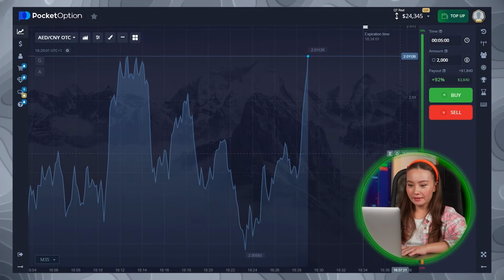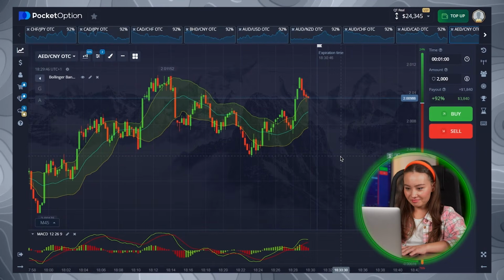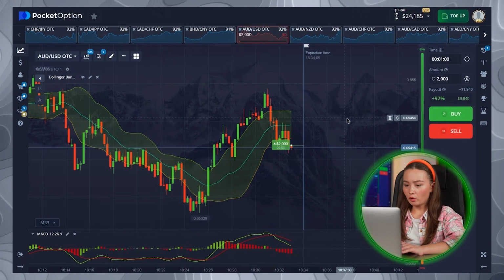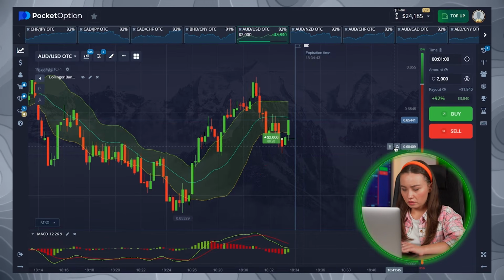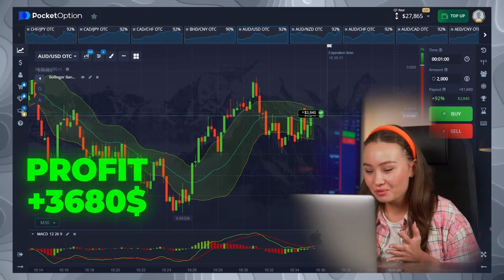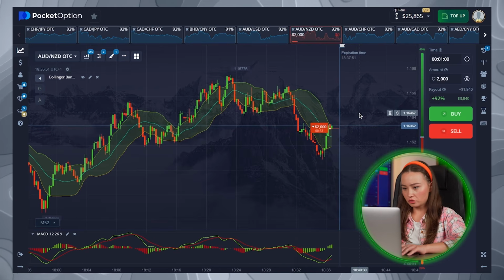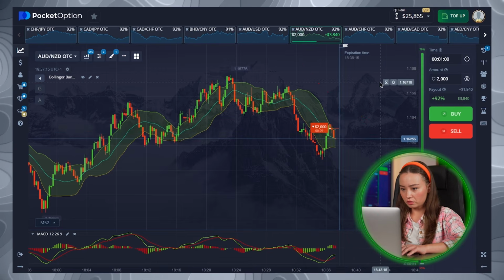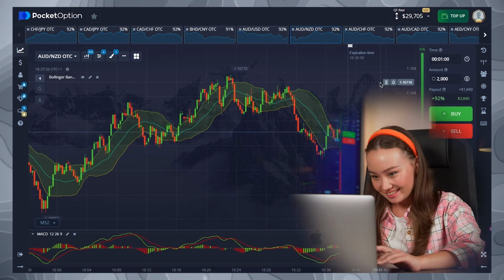Pocket Option Strategy: 15 Second Candles & 1 Minute Expiry | Step-by-Step Guide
Learn one of the most effective pocket option strategies for trading using swing trading techniques with Bollinger Bands and MACD. In this video, I demonstrate how to trade step by step using 15-second candles, 1-minute expiry times, and real setups on multiple currency pairs.

What you’ll see in this video:
Complete pocket option swing trading strategy for beginners and advanced traders.
How to use Bollinger Bands (20 period) and MACD for entry and exit signals.
Step-by-step trade examples: short trades, long trades, and market recovery.
How to manage risk when a trade goes negative and recover losses.
Real-time trades with live results — proof this method works in practice.

Whether you are new to trading or looking to refine your strategy, this video will give you a clear understanding of how to use pocket option, swing trading, and indicator setups effectively.